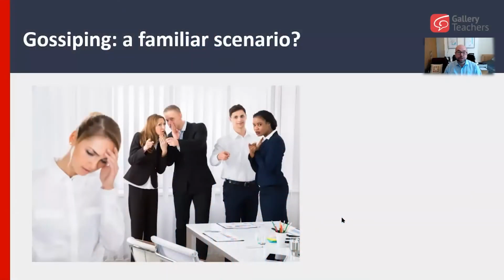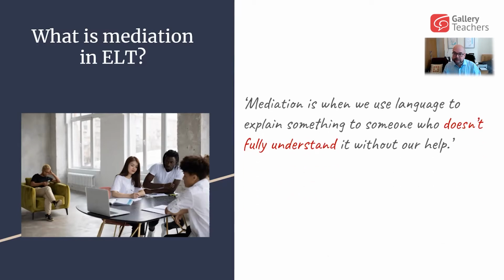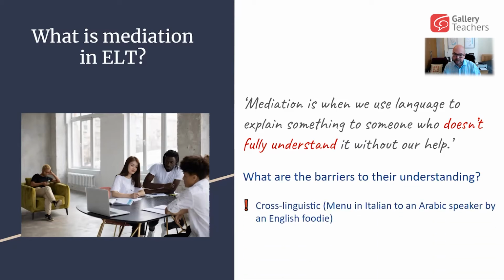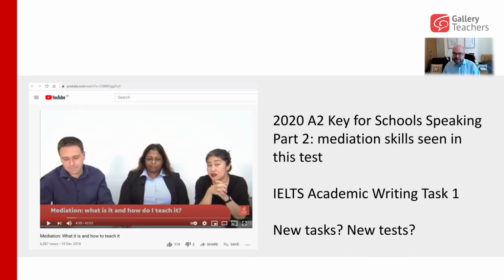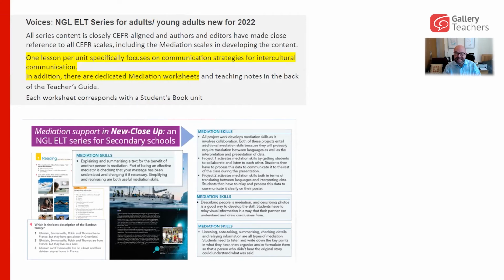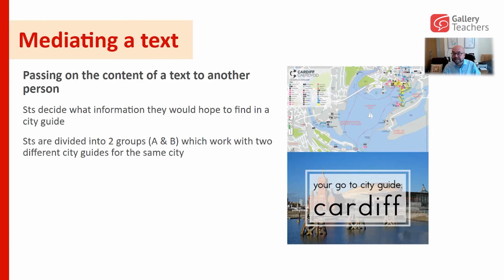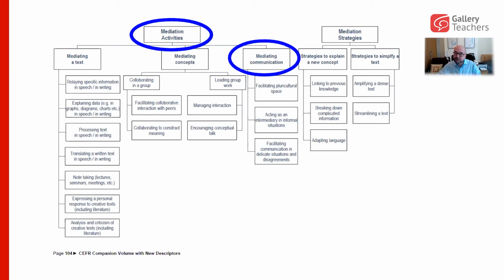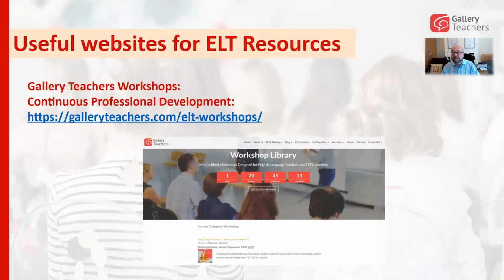Mediation in the Language Classroom | TEFL Masterclass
00:14 - Interaction vs mediation
02:01 - Agenda
02:32 - What is mediation?
03:11 - Mediation
21:57 - Ideas for mediation activities and strategies
37:13 - Conclusions

For many teachers, mediation will probably be a skill they have never really heard of or at best may know about but don't necessarily understand fully in order to integrate it into their teaching. Little do they know that they have probably been doing mediation-type activities without even realising it. This session introduces the concept of mediation, shows how it is becoming more frequent in language coursebooks as a discrete skill, and suggests ways in which it can be incorporated into our teaching to the benefit of our learners.  It will introduce the three main strands of mediation and will show its relevance to General English, EAP and ESP as well as high-stakes exams.